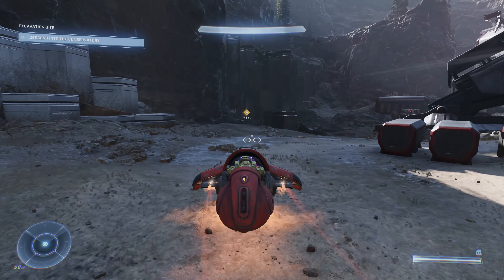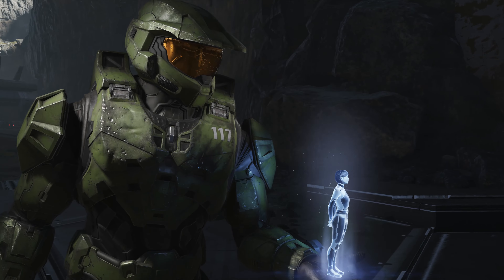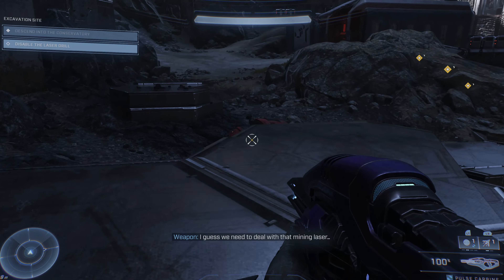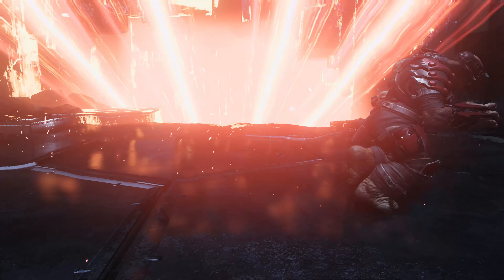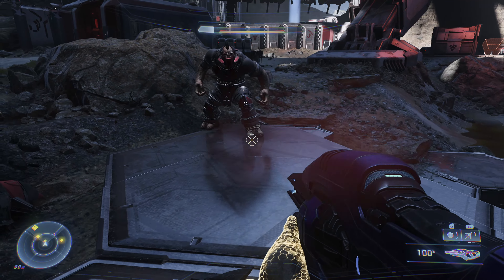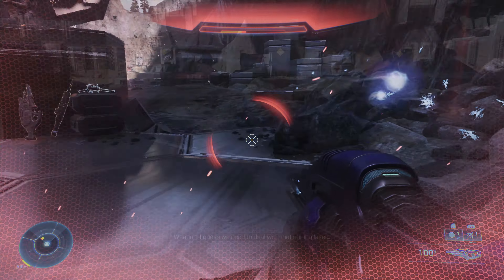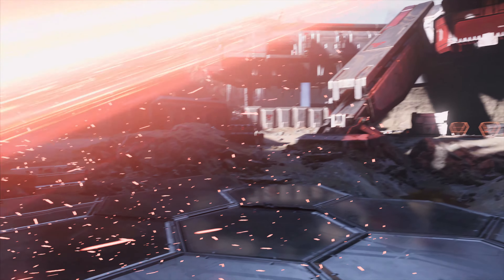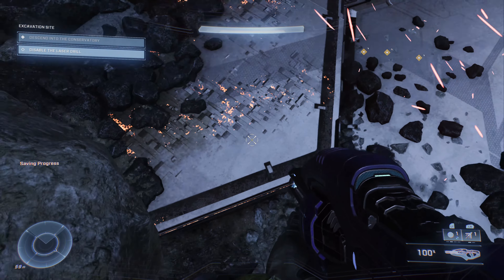Halo Infinite - Workplace Safety Violation - Guide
Guide for Halo Infinite's "Workplace Safety Violation" achievement.

Achievement Description: "Kill an enemy with the Banished mining laser."